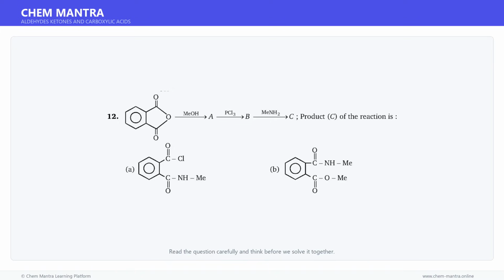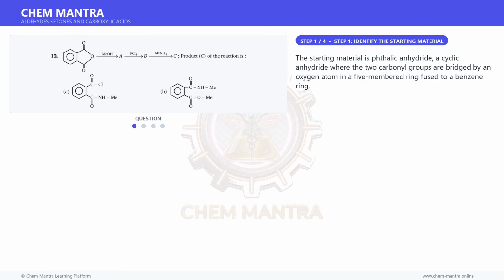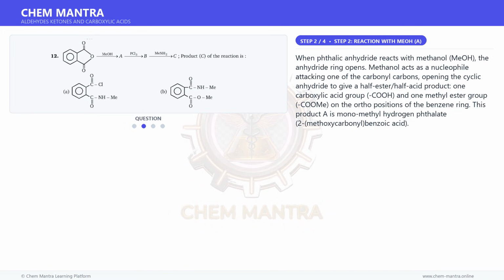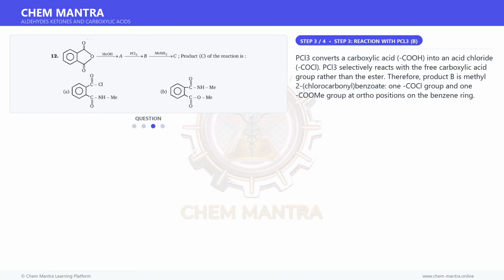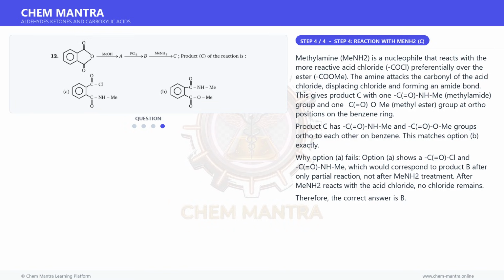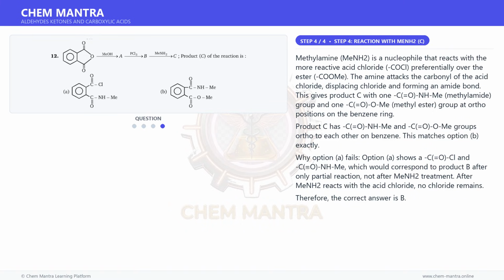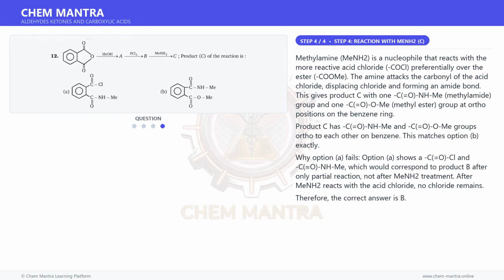Why option (a) fails: Option (a) shows a - | Aldehydes Ketones & Acids | JEE Chemistry | Chem Mantra